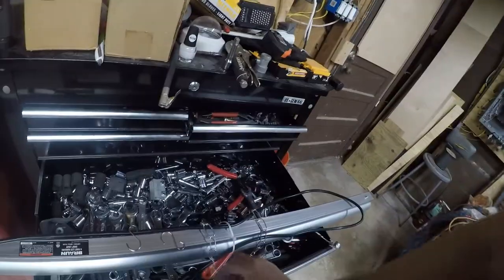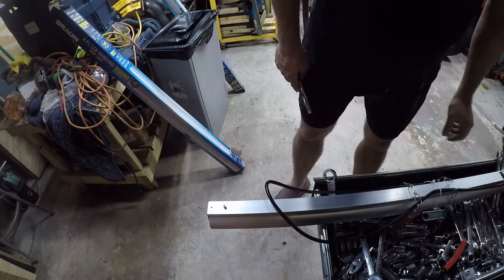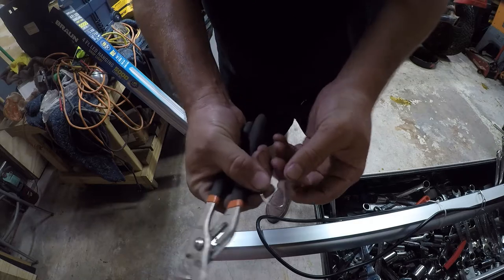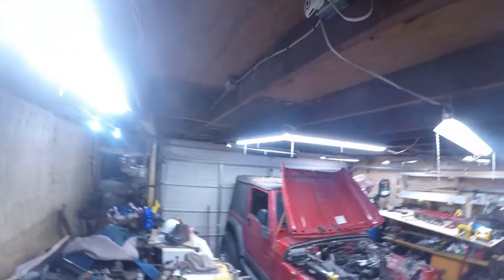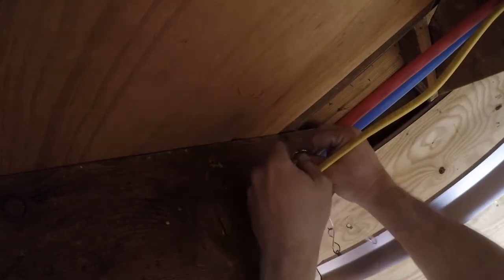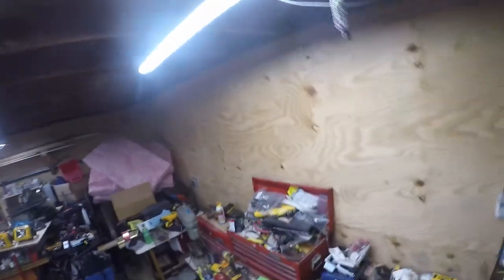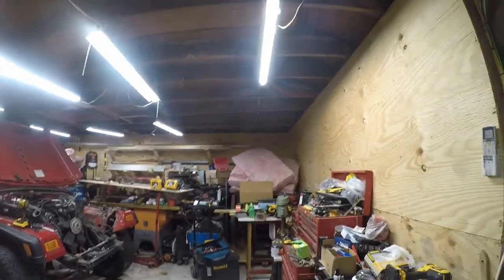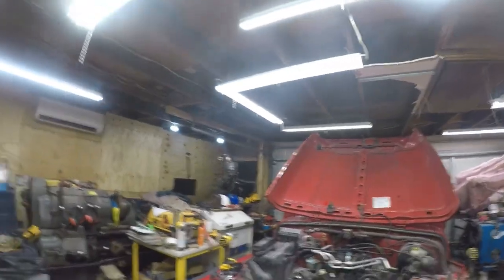Tool Review: harbor freight Braun 5000 lumen LED shop lights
I installed some Harbor Freight Braund 5000 Lumen LED shop lights.  This video goes through unboxing and how to quickly and easily hang them from exposed joists in a detached garage / workshop.